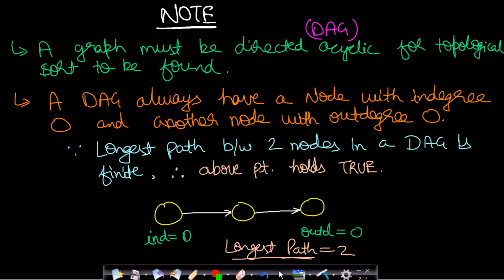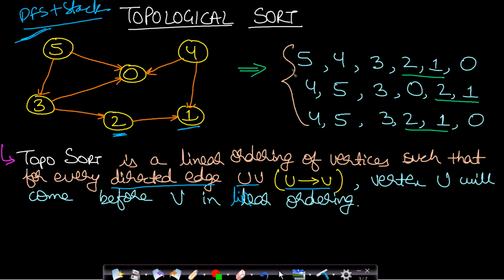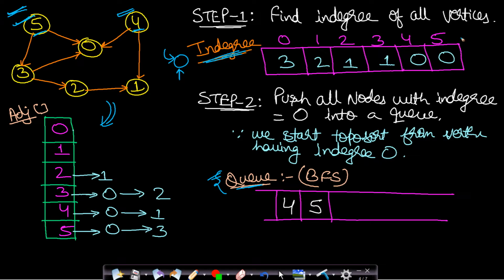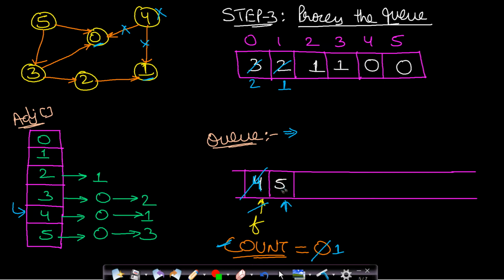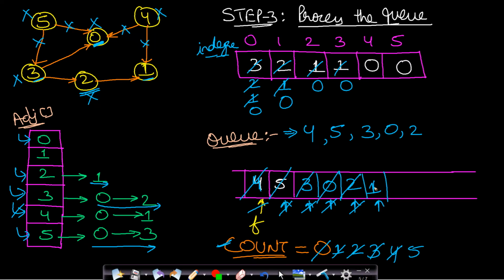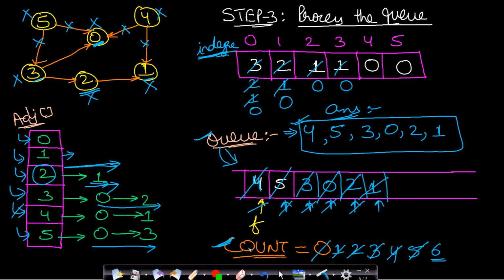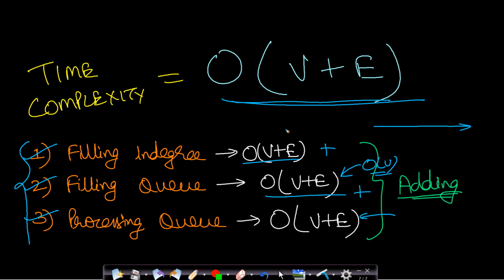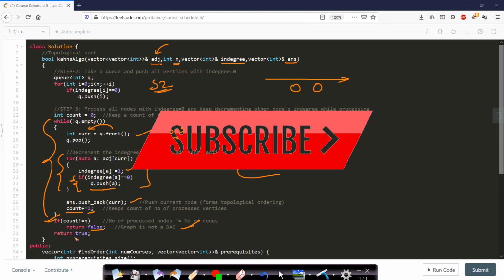Kahn's algorithm | Topological sort | Course schedule 2 | Leetcode #210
This video explains an important programming interview problem which is to find the topological sort of a given graph.In this video,i have explained how to find topological sort using Kahn's algorithm.This algorithm is based on BFS (Breadth first search) and makes use of QUEUE and an Indegree ARRAY.Topological sort can also be found recursively using DFS (Depth first search) and a STACK which i have explained in my previous video.I have shown all the steps of this algorithm clearly using proper examples and have also shown the solution for a practice problem from leetcode number 210 which is course schedule 2.I have dry run the algorithm and have also explained the code walk through at the end of the video.CODE LINK is present below as usual.